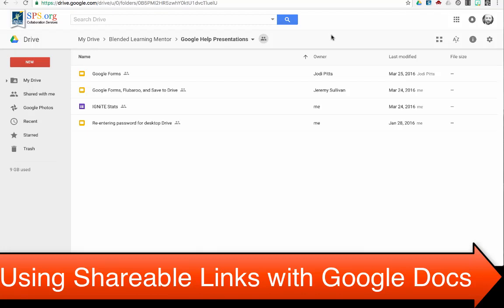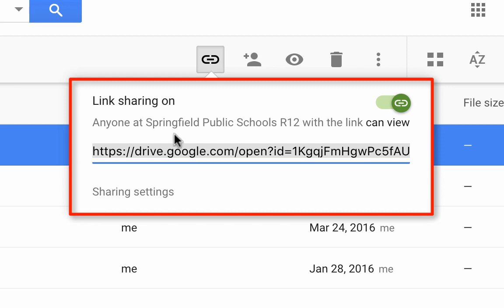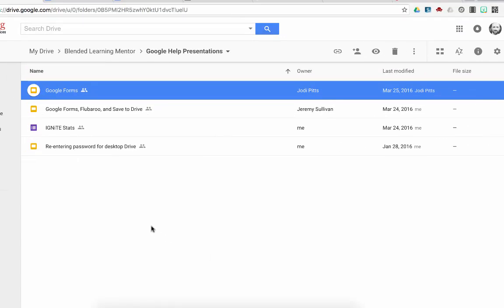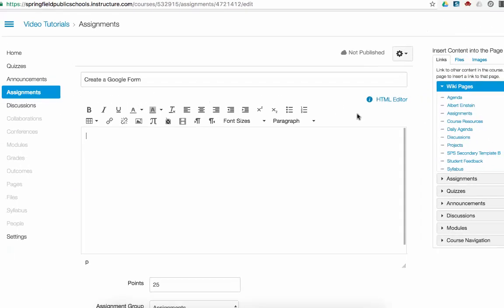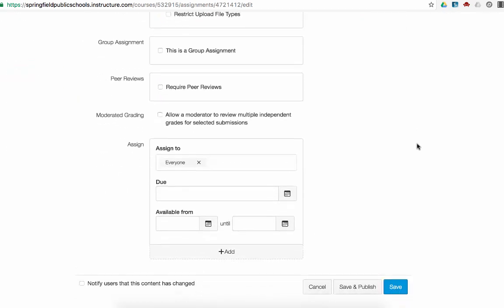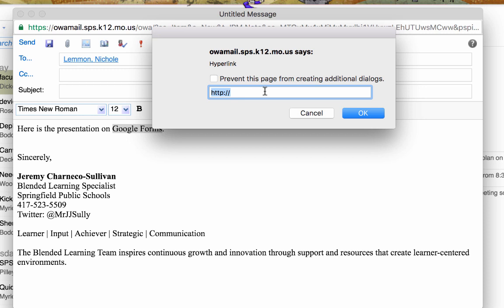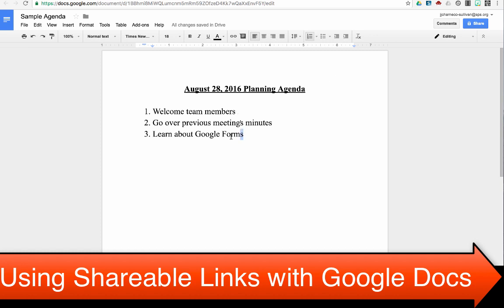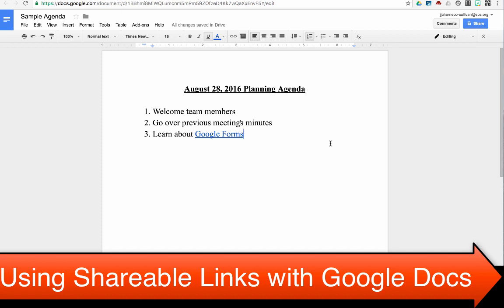Google Shareable Links in Canvas, Email, and Docs